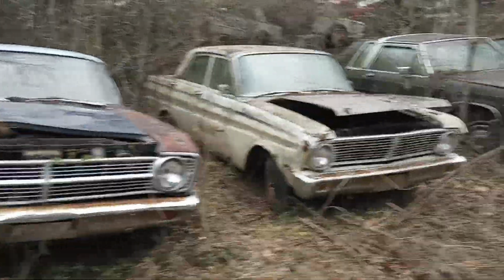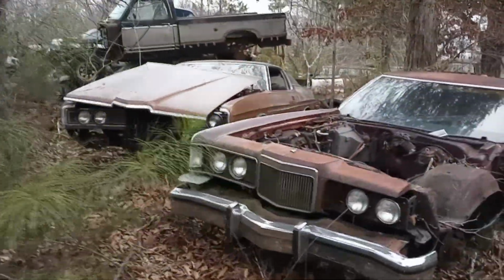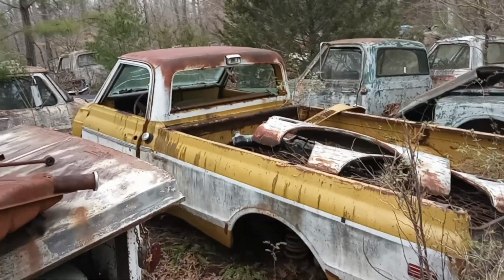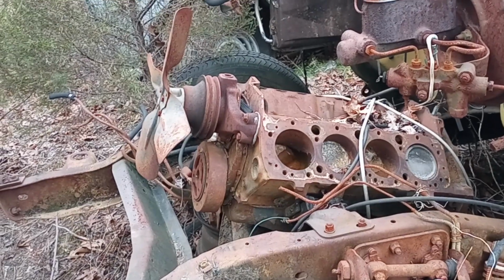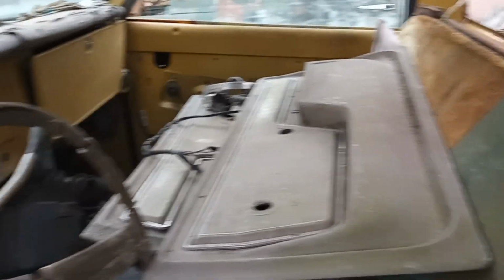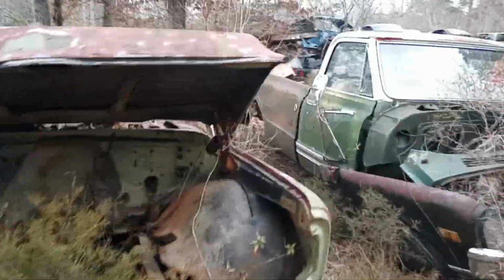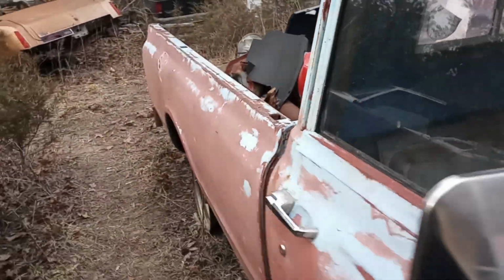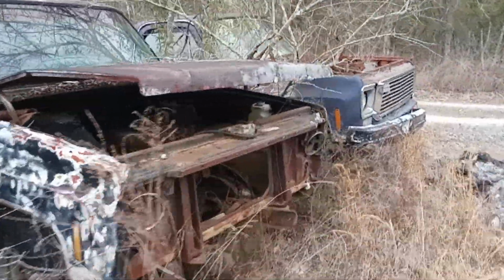Walk along with me back to the shop